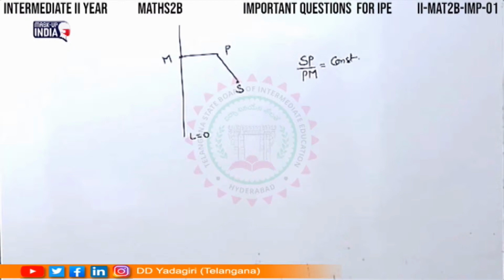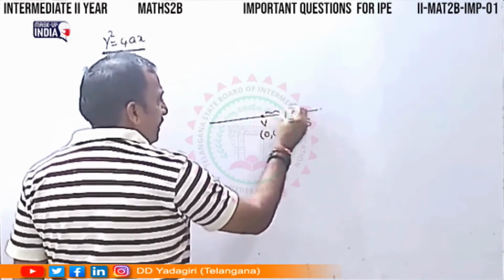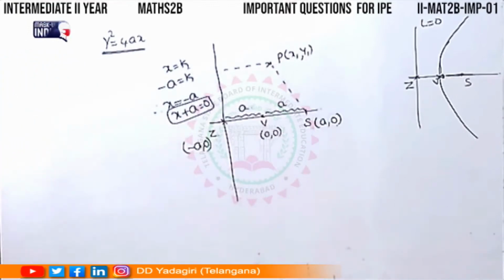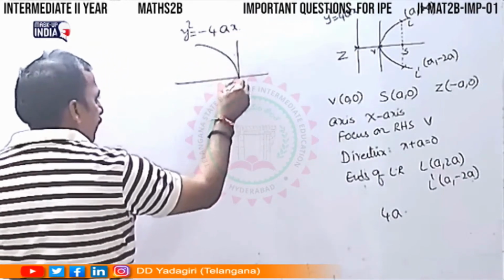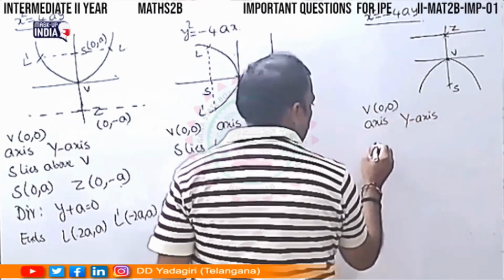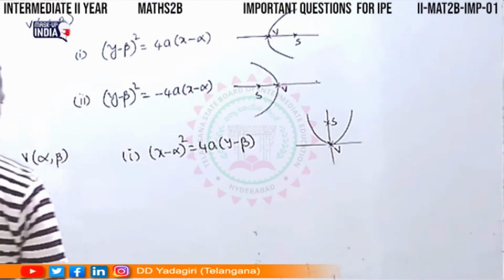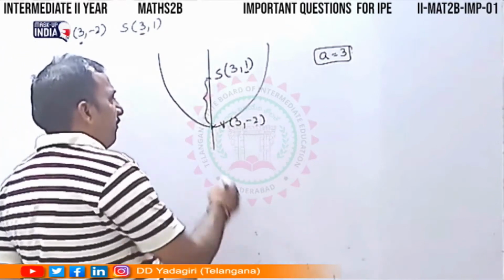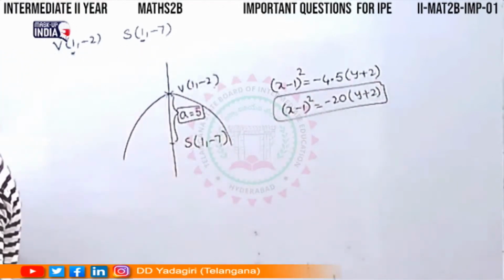2nd Inter Maths 2B || Parabola Important questions For IPE-1 || Intermediate || April 07, 2021